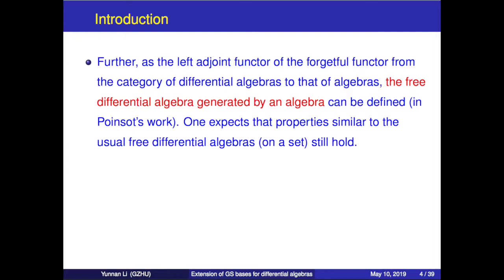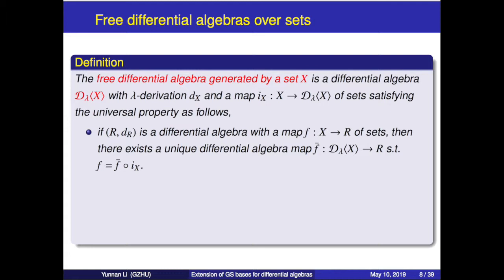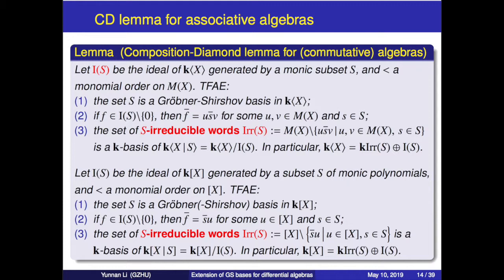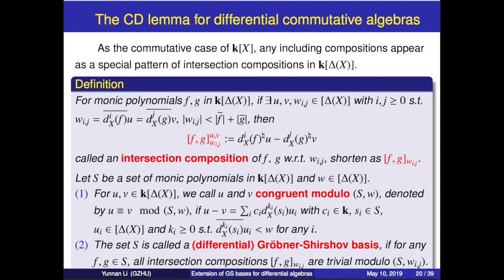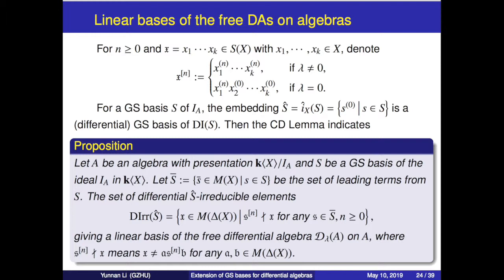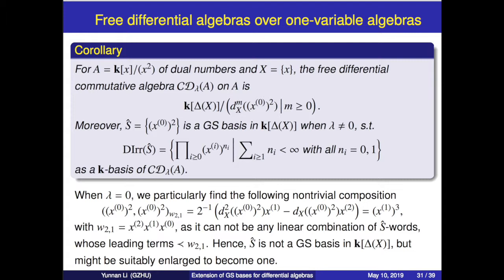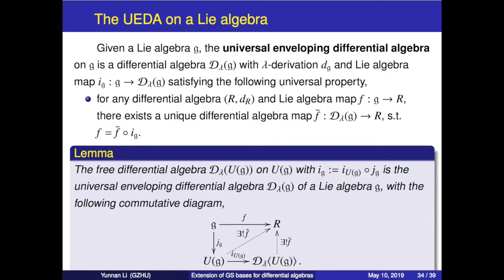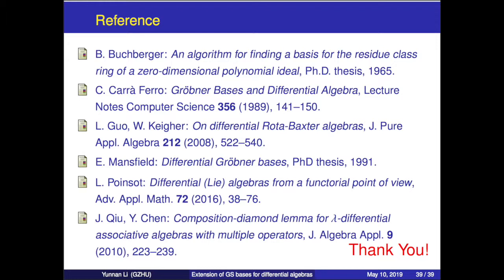05/10/19 Yunnan Li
Extension of Grobner-Shirshov basis of an algebra to its generating free differential algebra